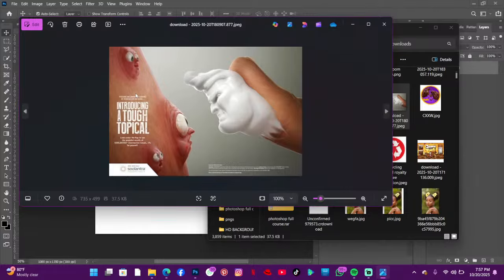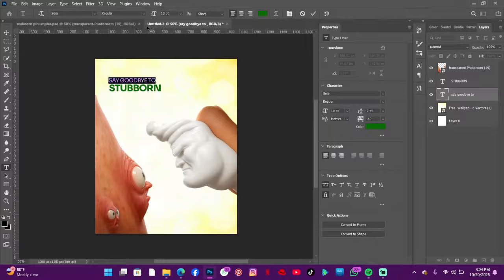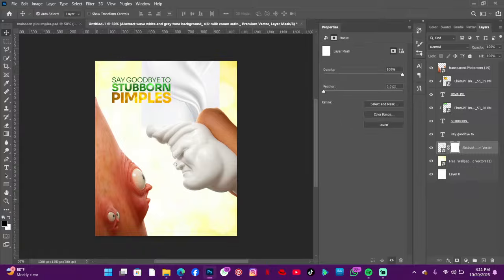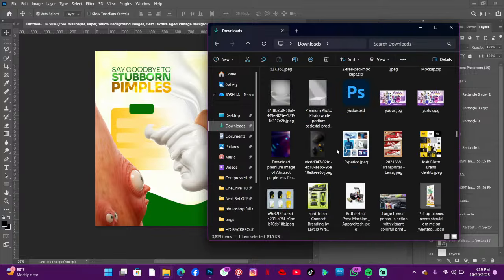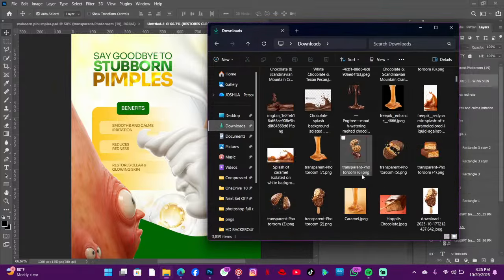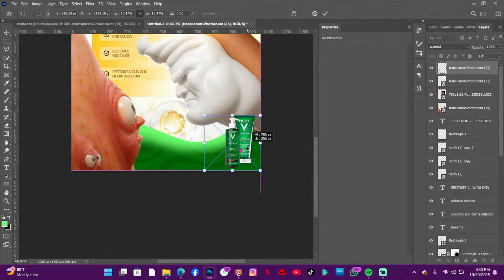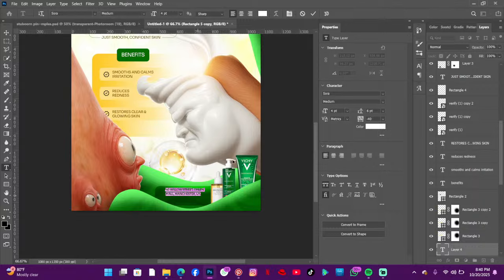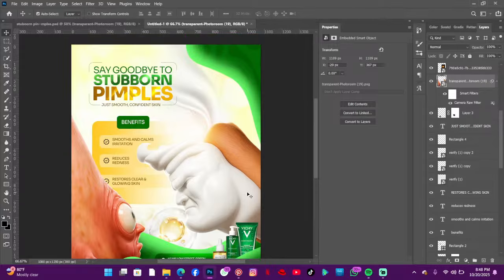design with me(Business flier design) from scratch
🔥 Business Flyer Design (SKIN CARE flier) from Scratch | Watch & Learn!

In this video, I walk you through how I created a stunning SKIN flier design from scratch using Photoshop. Whether you're a beginner or looking to level up your design skills, this tutorial will help you understand layout, color, and how to grab attention with visuals!